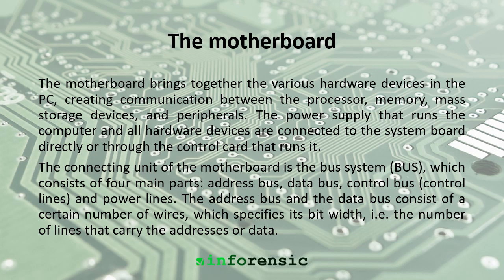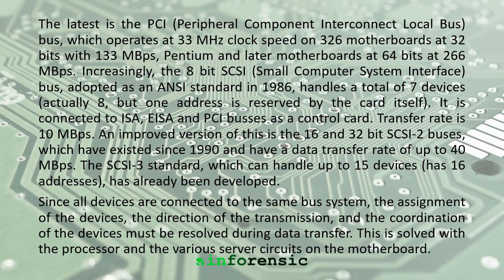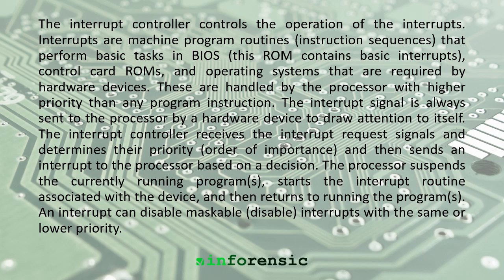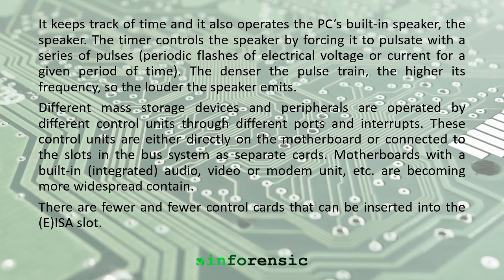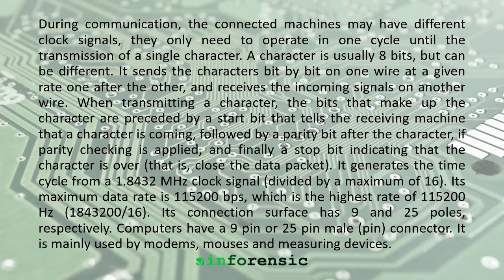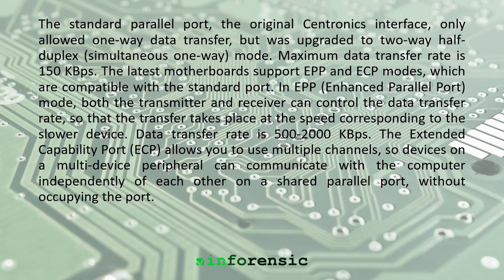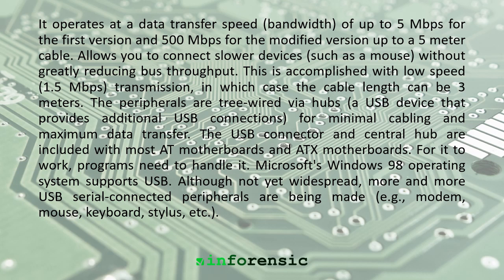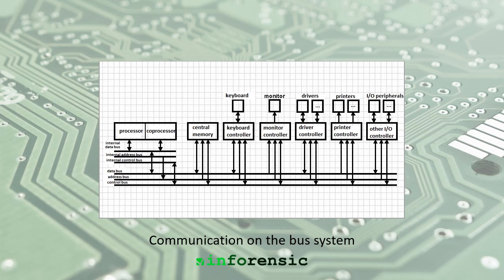The motherboard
As part of the PC Hardware course, in this topic you can learn the basics of motherboard.